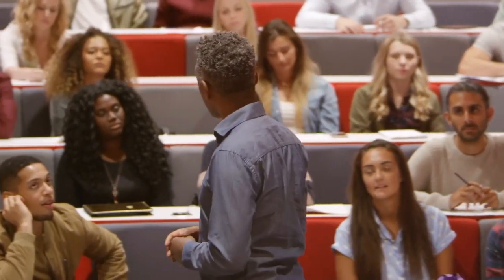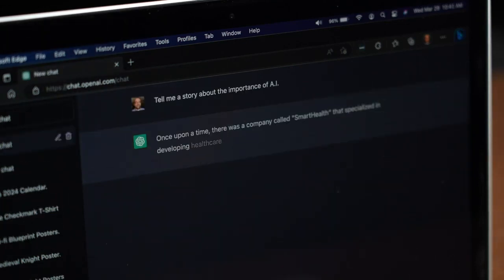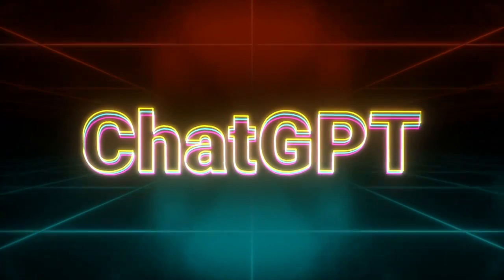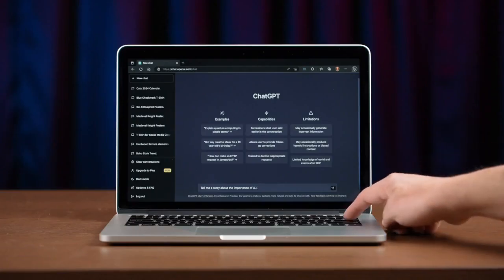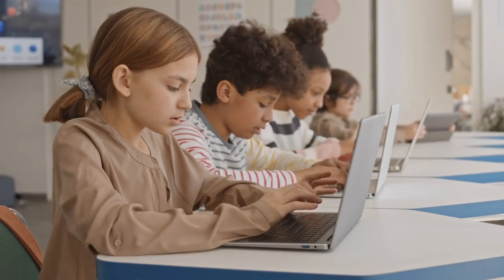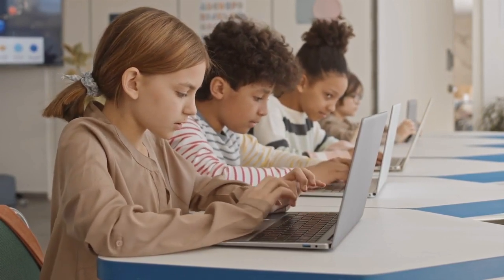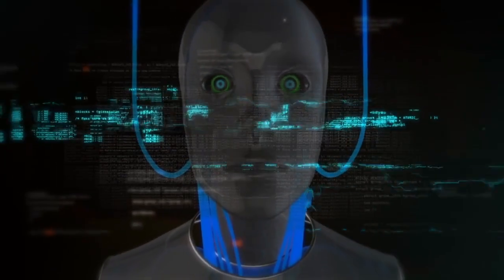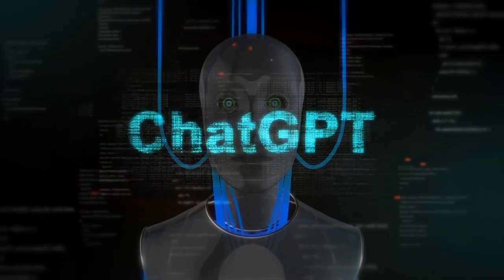The Mind-Blowing Impact of AI on Education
This video examines the implications of Chat GPT and education